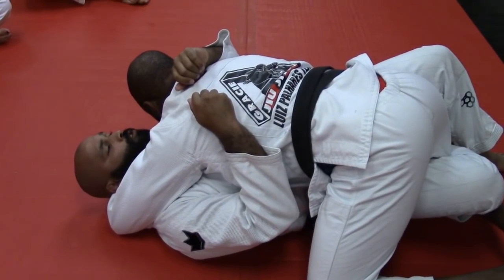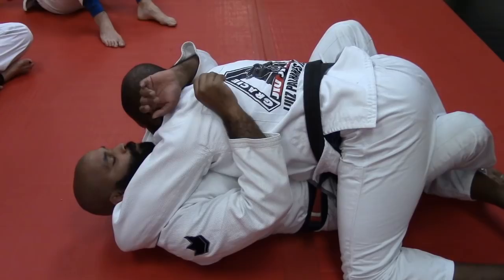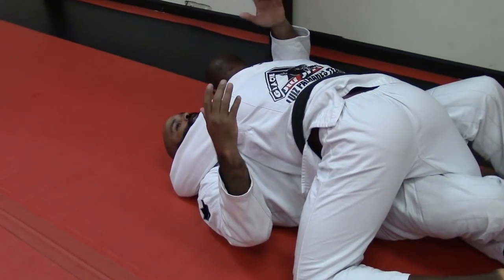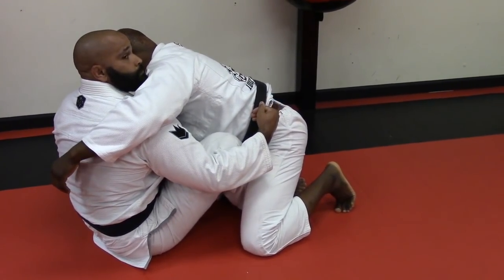Half Guard | Re-Guard and Sweep with Professor Christian Diaz, Norfolk, VA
Professor Christian Diaz is a Luiz Palhares Black Belt.